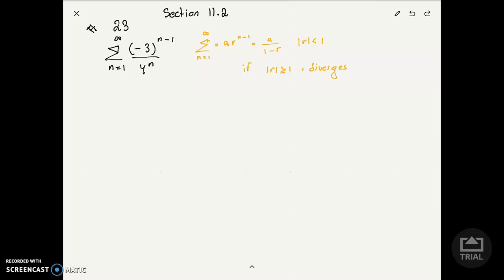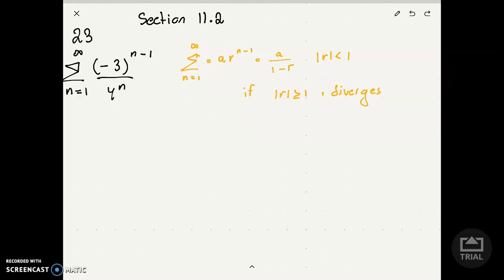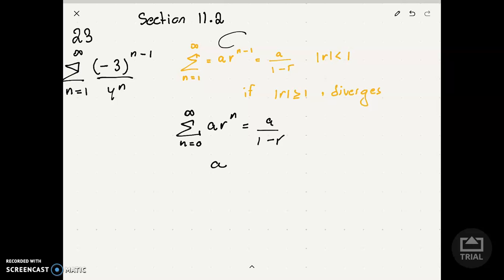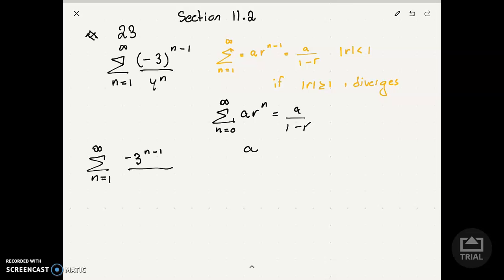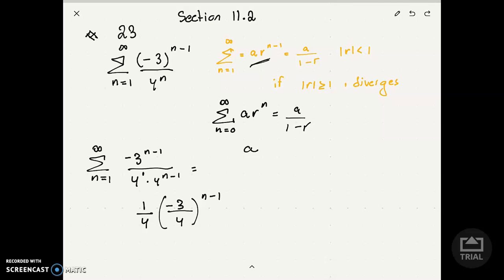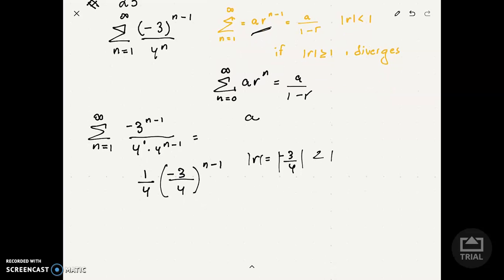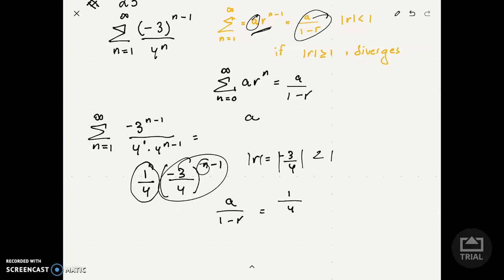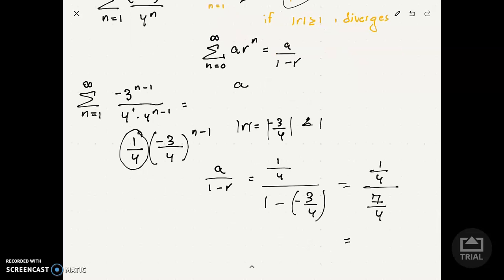11.2 #23 Convergent Geometric Series